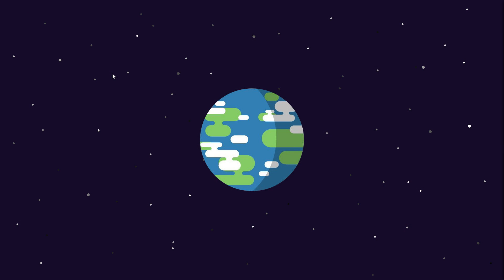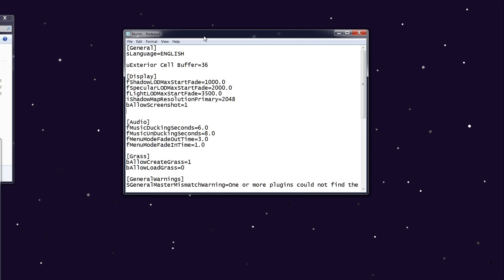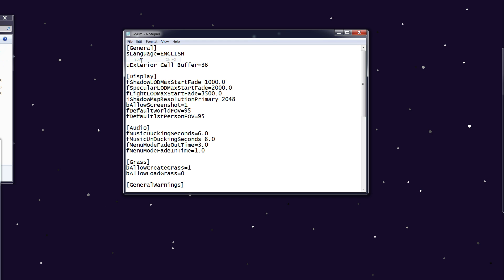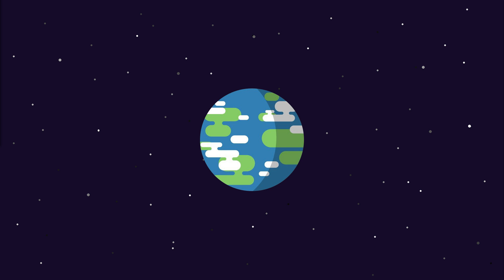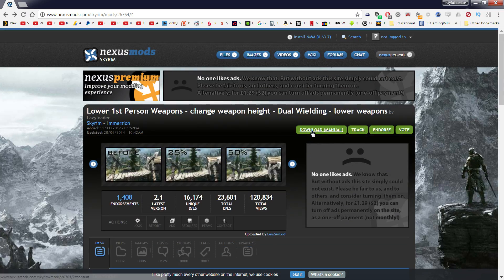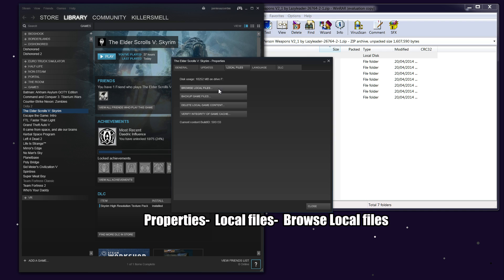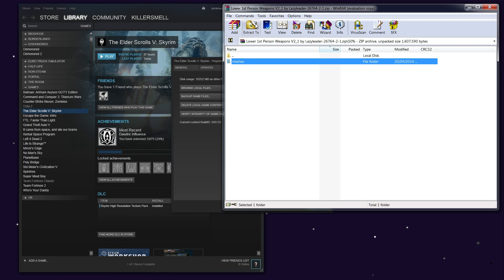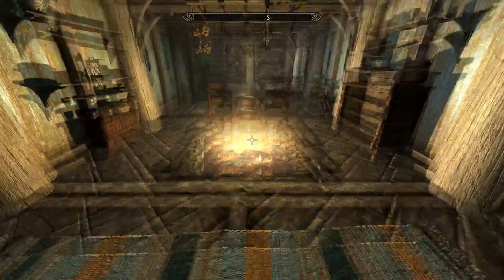How to permanently change Skyrim's FOV | Tutorial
[Text instructions]